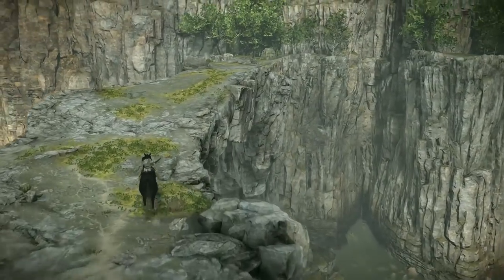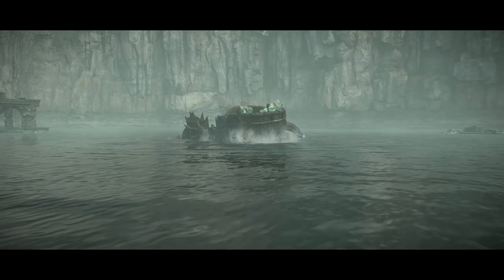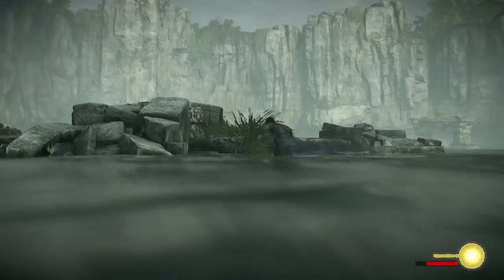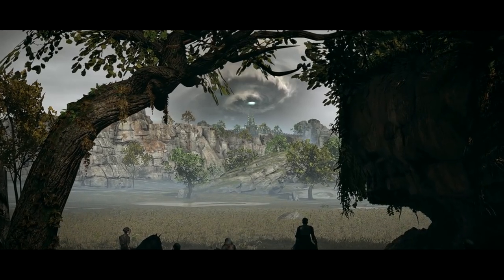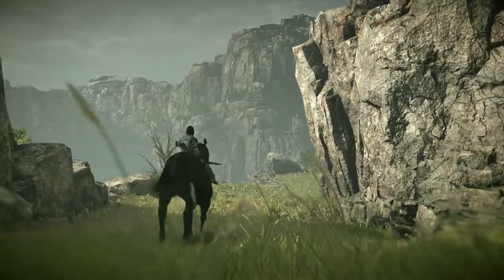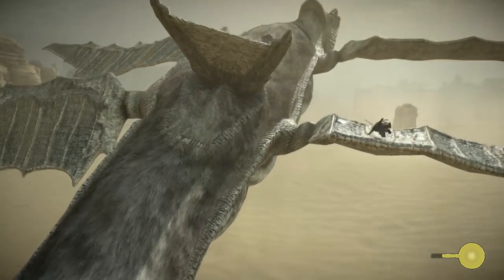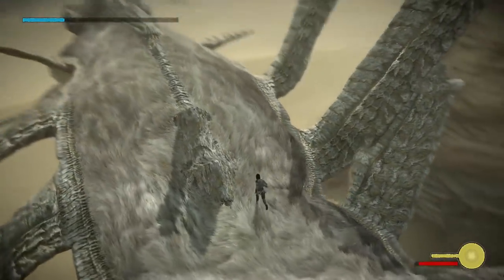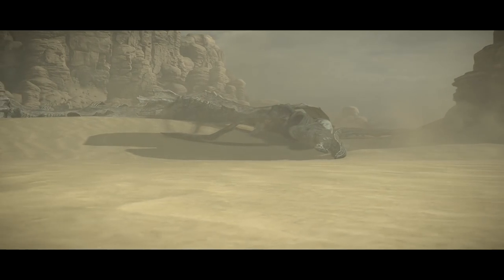Super Best Friends Play Shadow of the Colossus (Part 07)